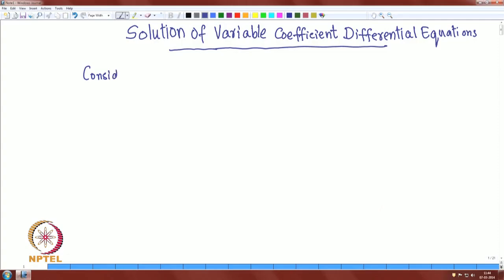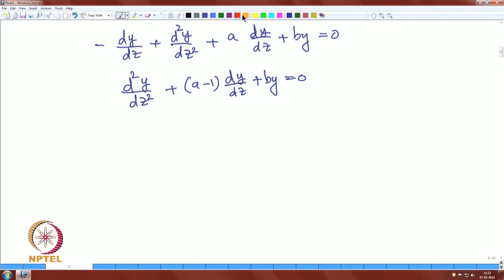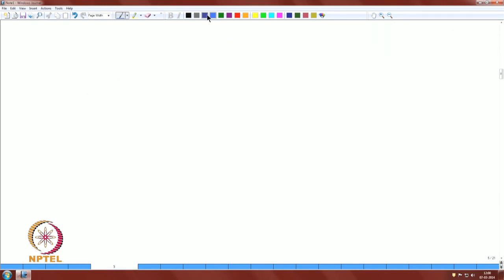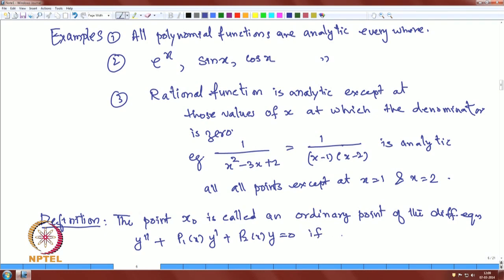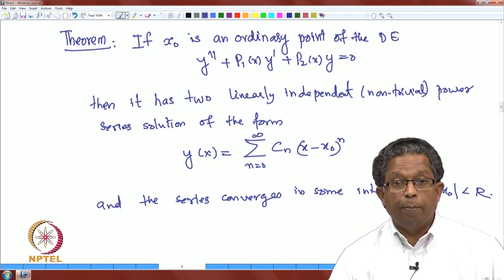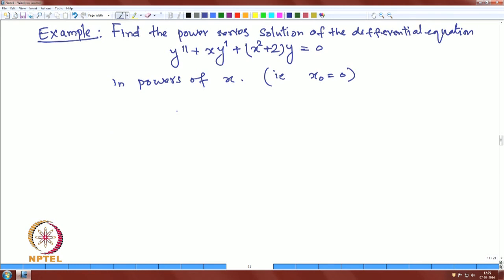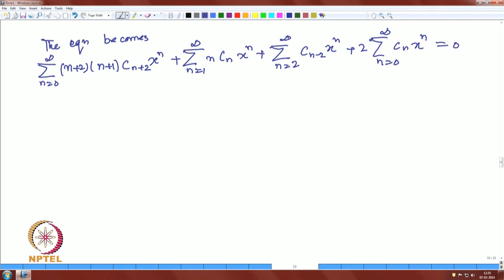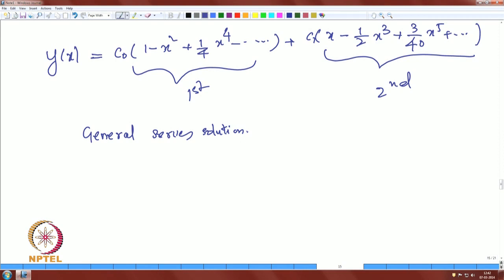Mod-04 Lec-23 Series Solution